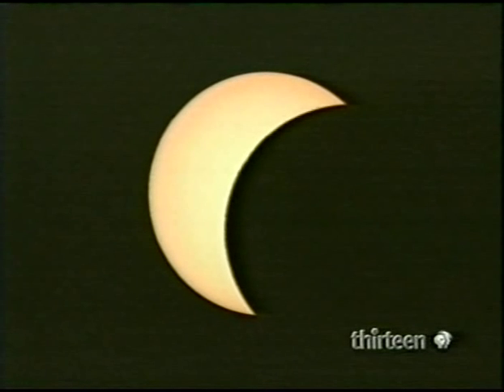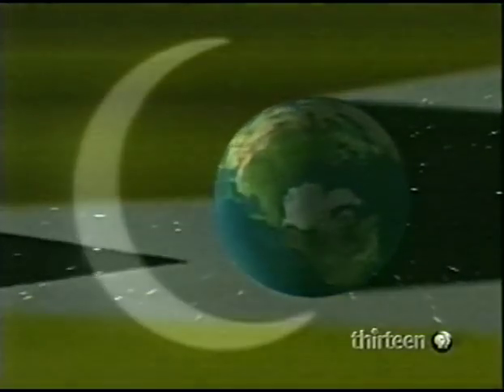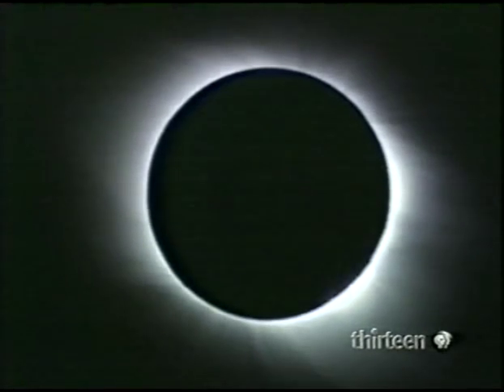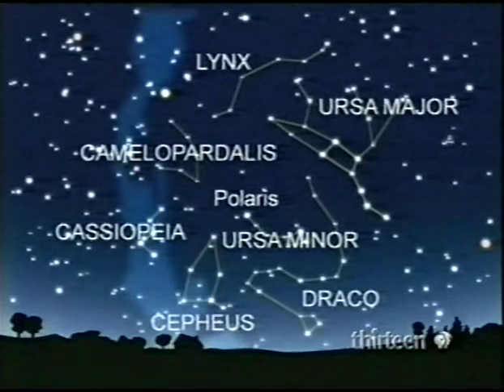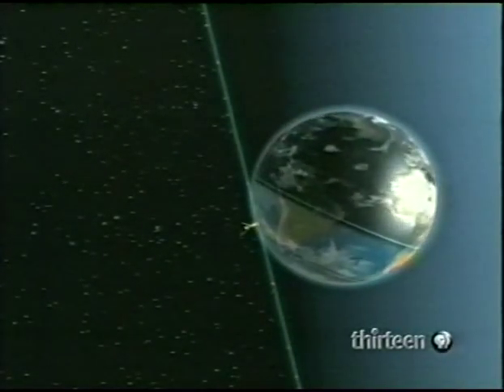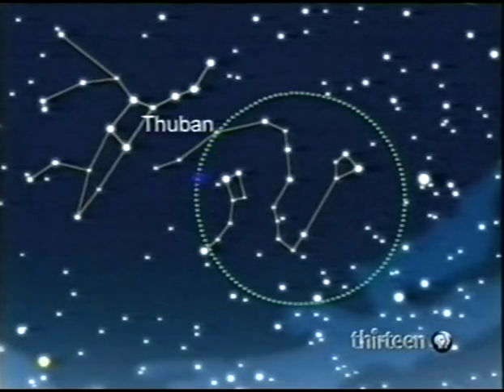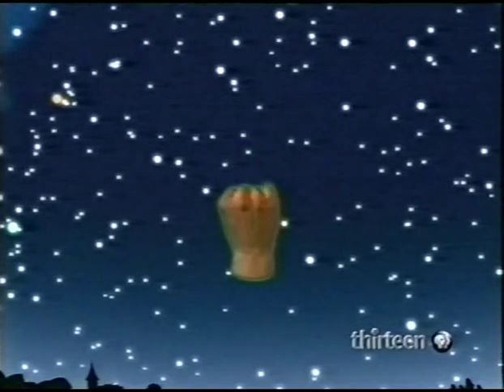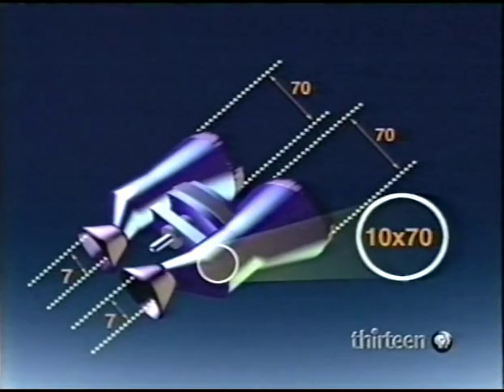Stargazing the Cosmos (How the Sky Works- 2)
This documentary is splendidly narrated.  and  it's the precursor to "The Complete Cosmos".    This documentary is so great because it' s100% pure information/and graphic narration.   All the boring interviews are removed.  This is part 4 of 9